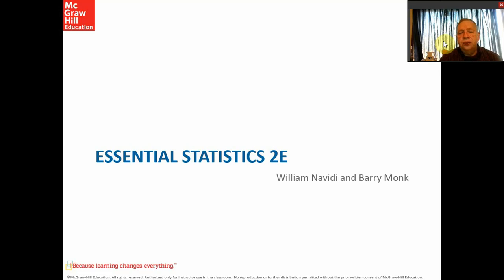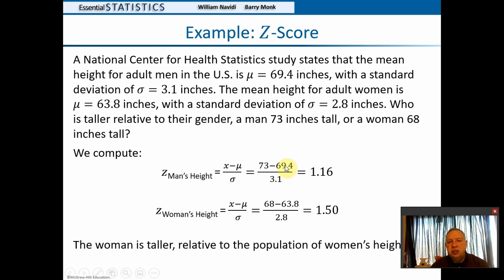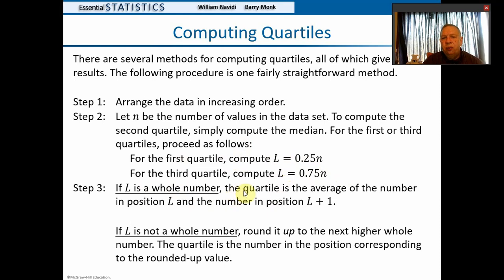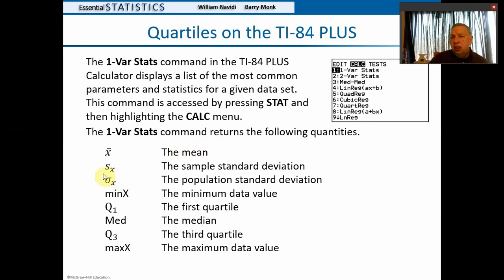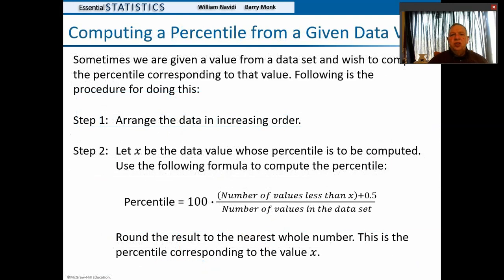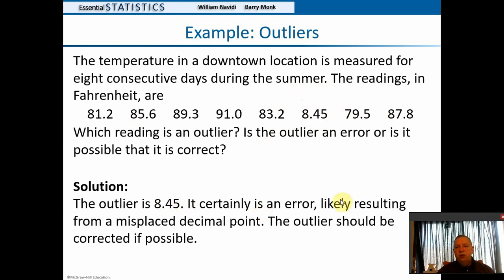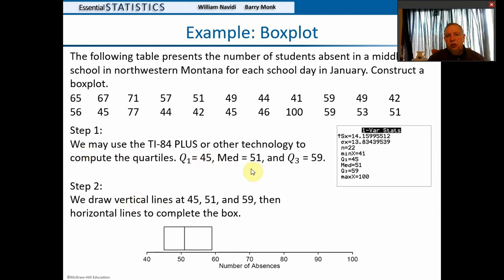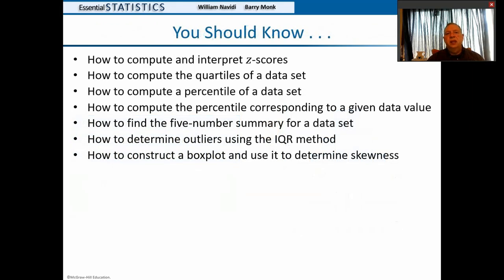JCC MAT152 Lecture 3 3